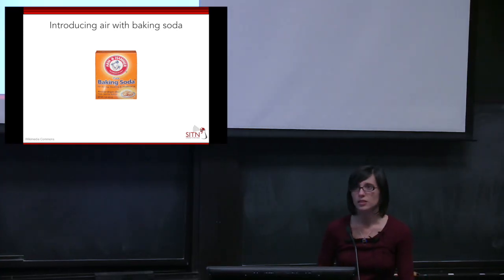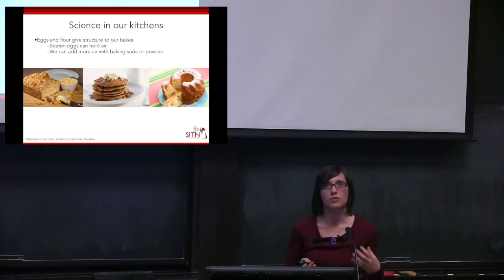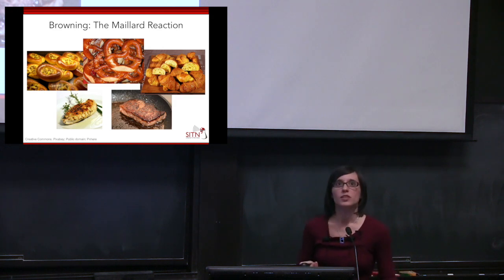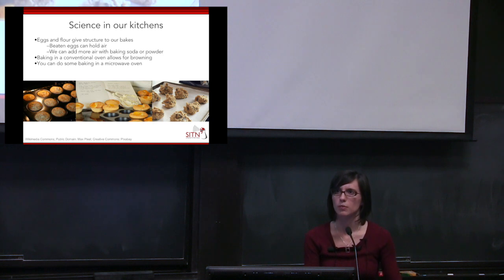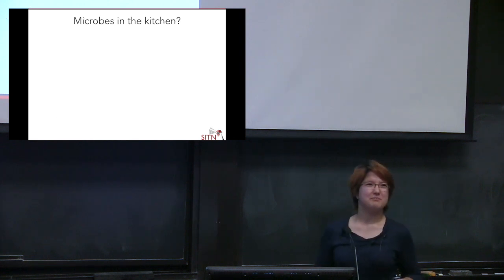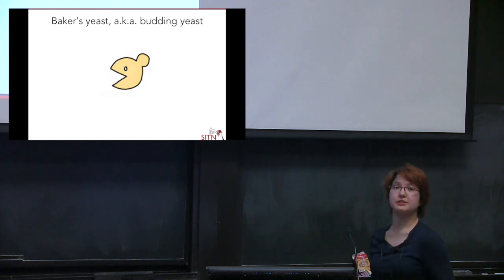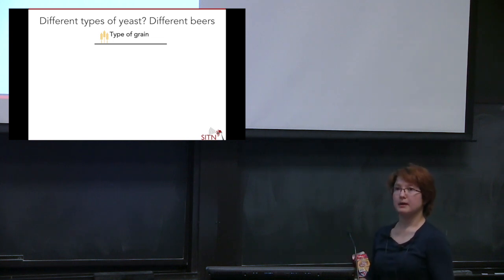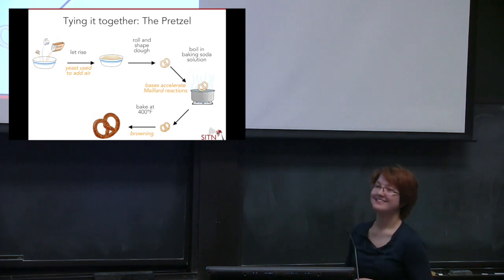From Microwaves to Microbreweries: The Science Behind Our Food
What, exactly, is cooking? We heat food up with a stove or microwave, but don’t often think about what is happening on a molecular level. Come learn how different methods of cooking work, consider the art of creating recipes from a scientific perspective, and discover the essential role of microbes in our food preparation.